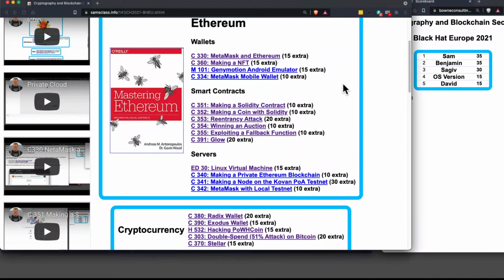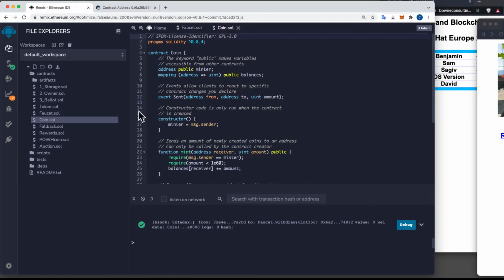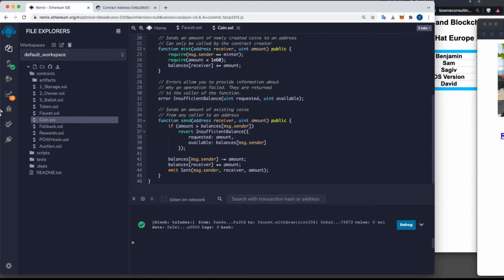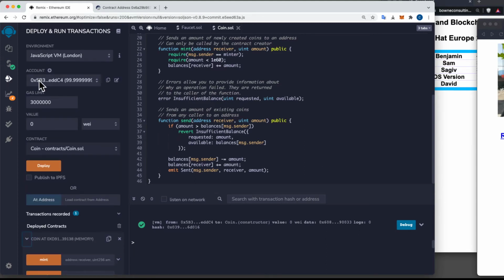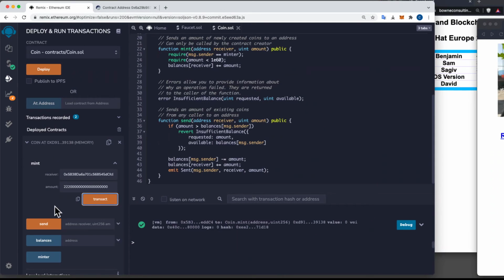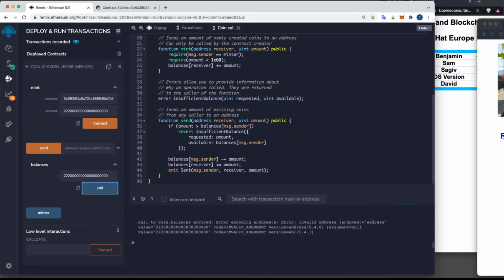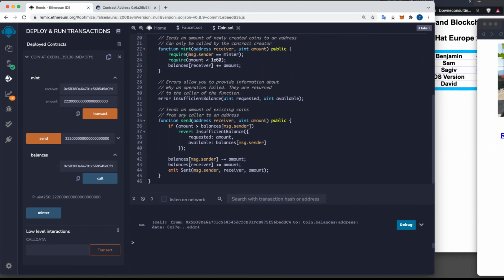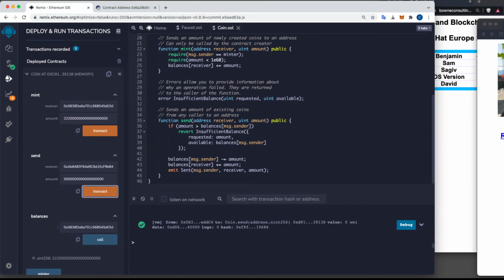C 352 Making a Coin with Solidity